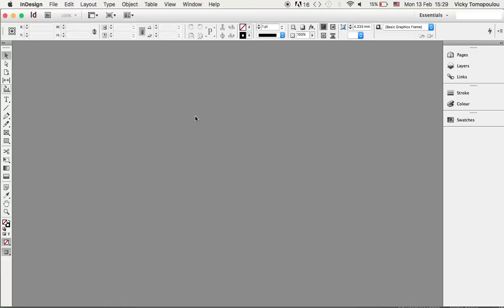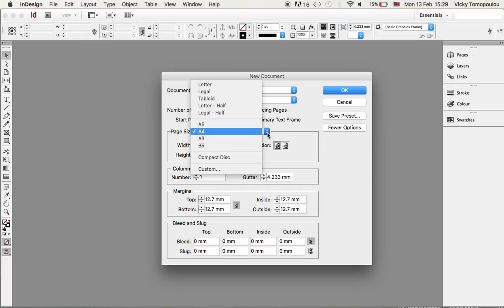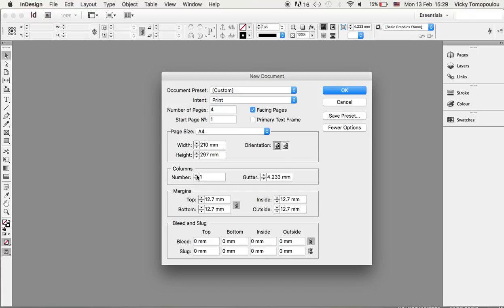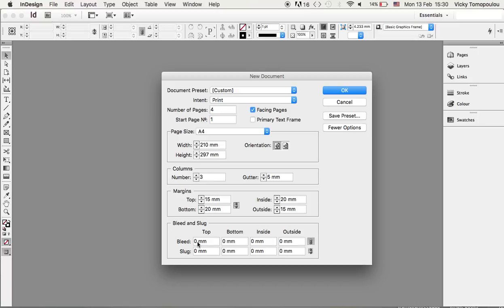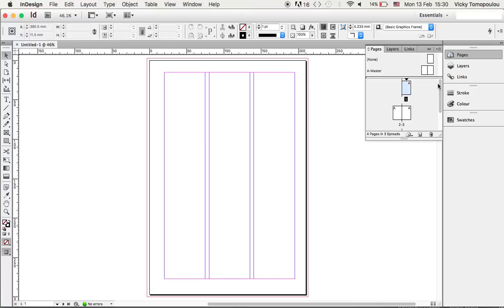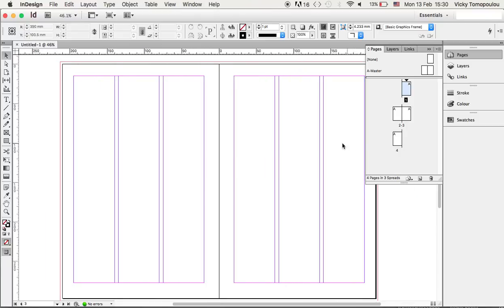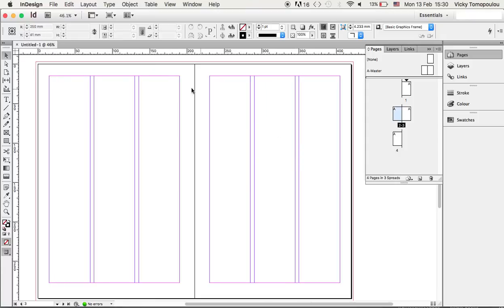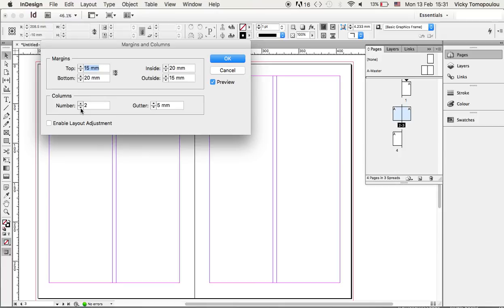Creating a new document in inDesign